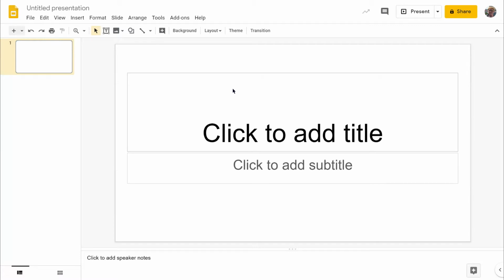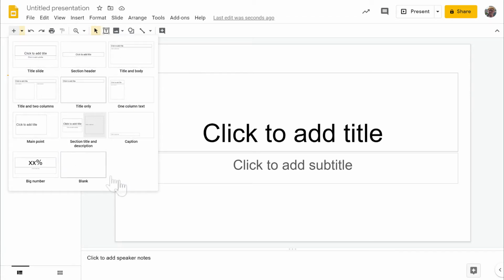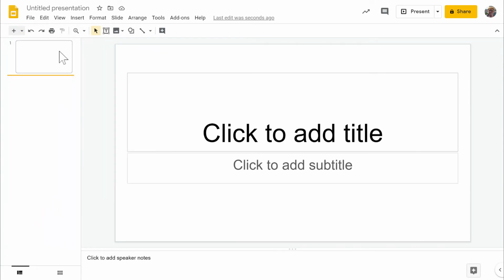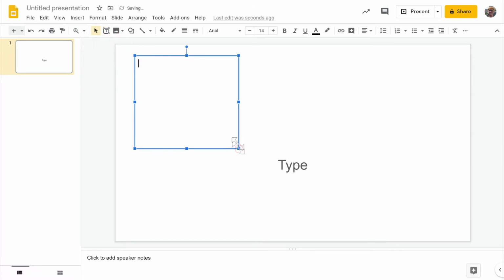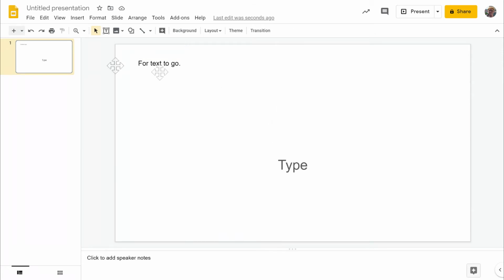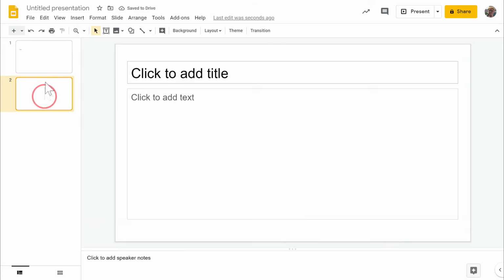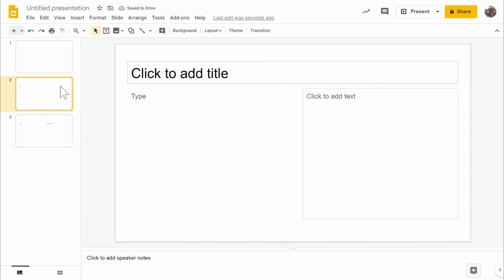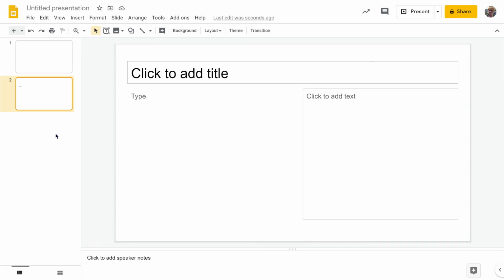Google Slides - Slide Basics